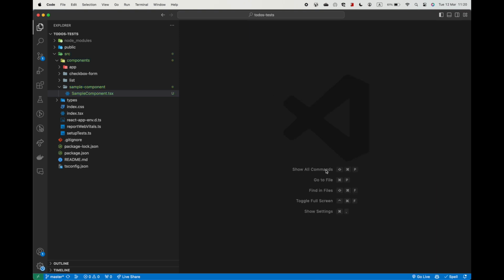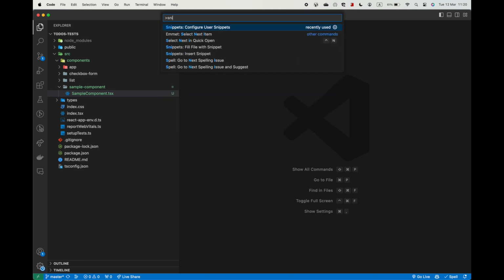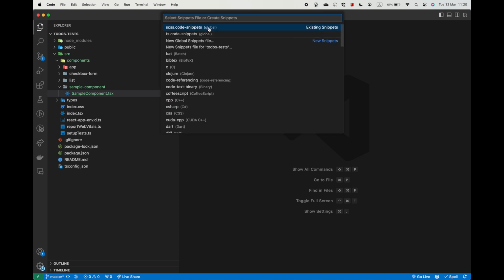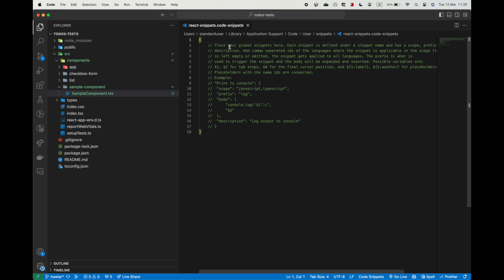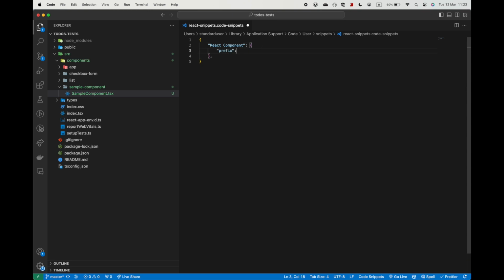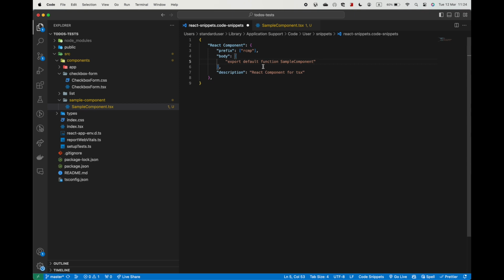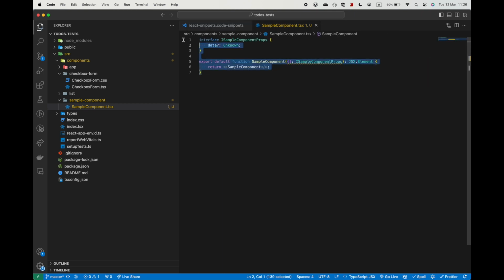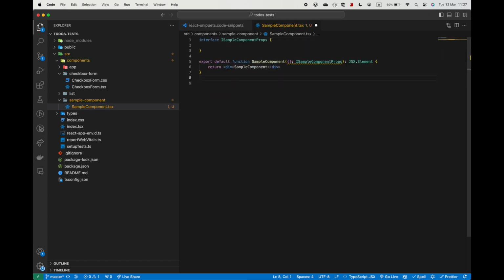Speed Up Coding with VSCode Snippets: From Zero to Hero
Discover how to turbocharge your development workflow in Visual Studio Code by harnessing the power of custom code snippets! In this tutorial, we'll guide you through creating efficient, reusable code snippets to quickly generate React components for Front End development, saving you time.

{"React Component with Props": {
 "prefix": ["rcmppr"],
 "body": ["interface ISampleComponentProps {\n\n}\n\nexport default function SampleComponent({}: ISampleComponentProps): JSX.Element {\n\treturn "Put your return value here"\n}\n"],
 "description": "React Component with props for tsx"